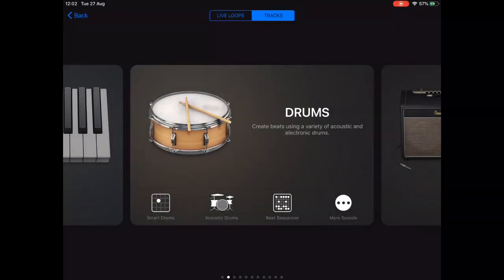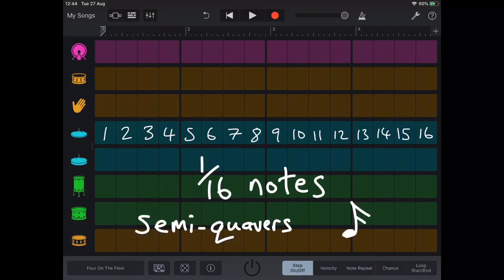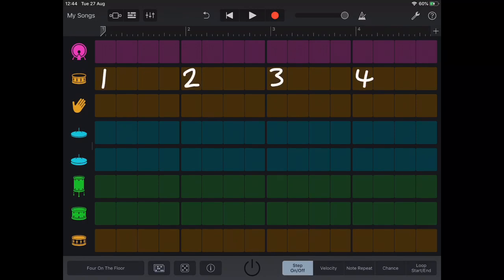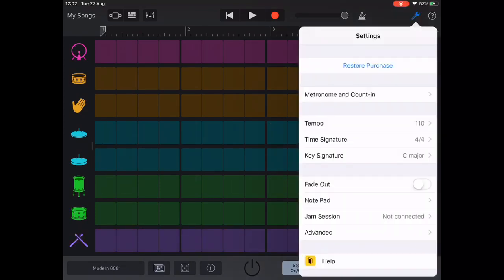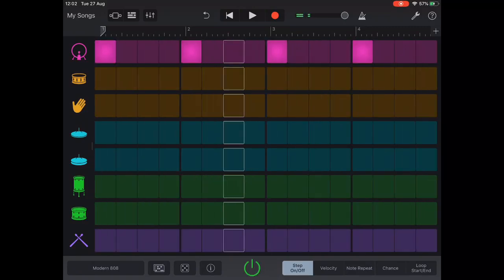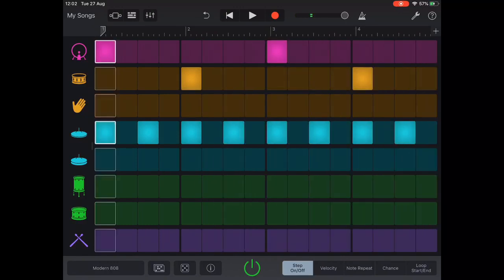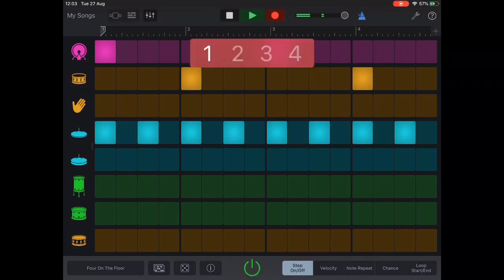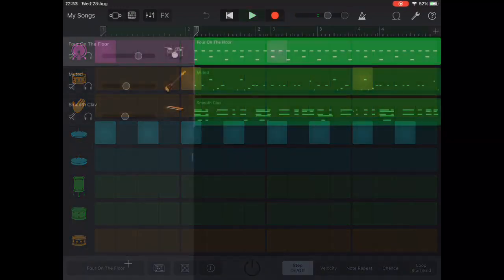Day 20 - 90 Days of GarageBand. Introduction to the Beat Sequencer and creating our own drum beats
90 Days of GarageBand - Day 20.
Introduction to the Beat Sequencer, understanding the basics of rhythm and creating our own drum beats.